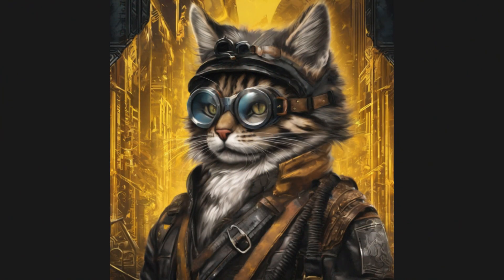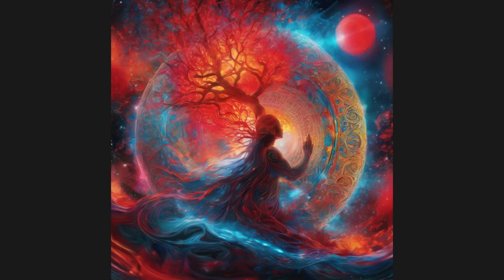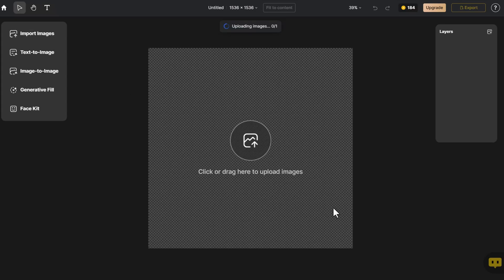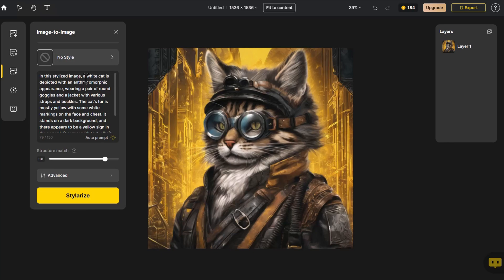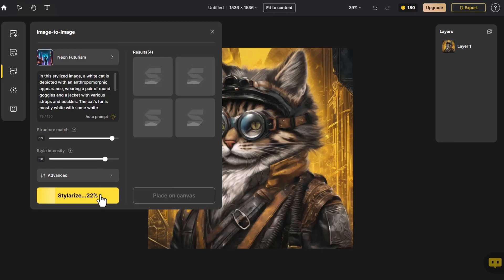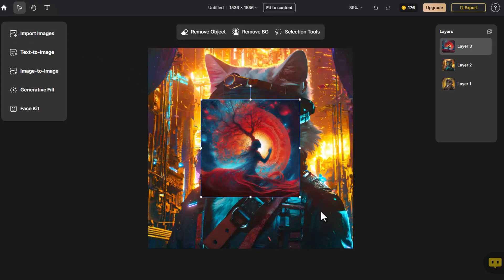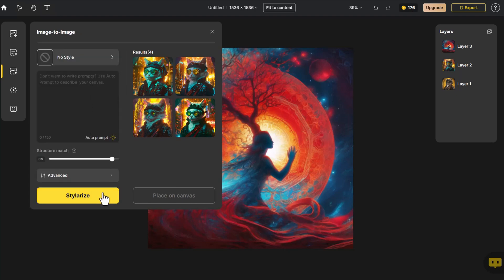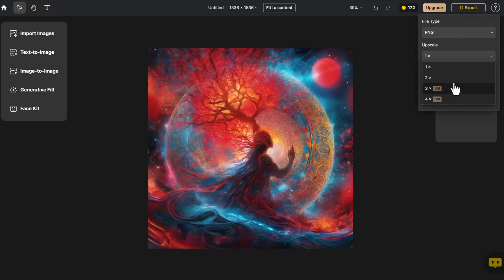FREE AI-powered Image-to-Prompt Transformation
Elevate your creative journey with our cutting-edge AI technology that provides accurate and captivating text prompts for any picture for FREE! 🆓🔮 Whether it's a breathtaking landscape, a mesmerizing portrait, or an intriguing still life, our AI algorithm generates precise and inspiring descriptions that breathe life into your images. 🌟📚 Unleash your storytelling potential, ignite your imagination, and embark on a captivating narrative adventure like never before. Transform ordinary pictures into extraordinary narratives with our AI-powered text prompts today!

Step into the realm of Dzine AI and discover an affordable and feature-packed image editing experience that surpasses traditional applications. Seamlessly access this groundbreaking tool via your web browser and embark on a hassle-free adventure in editing. Designed to enhance the creative capabilities of artists at all skill levels, Dzine AI provides a comprehensive set of tools that unlock boundless possibilities for your artistic endeavors. Embrace the evolution of sketch transformation and commence your artistic journey today with Dzine AI, where the world of art awaits.

00:00 Intro
00:23 Go to Dzine
00:31 New Project
00:36 Import Image
00:44 Click Image-to-Image
00:46 Select Auto-prompt
00:57 Modify Generated Prompts
01:18 Place on Canvas
01:25 Import Image
01:34 Click Image-to-Image
01:51 Place on Canvas
01:57 Export